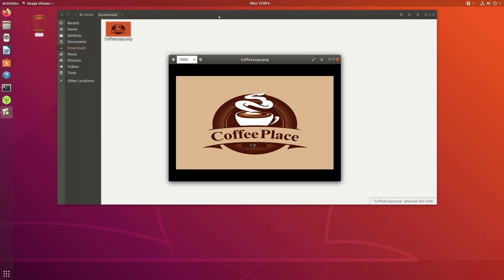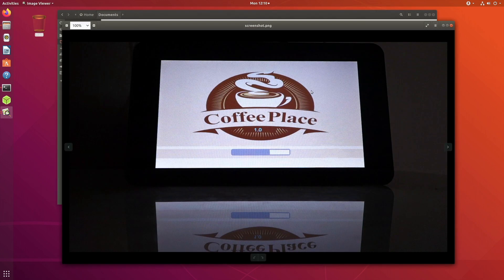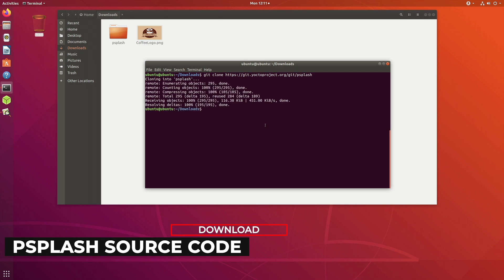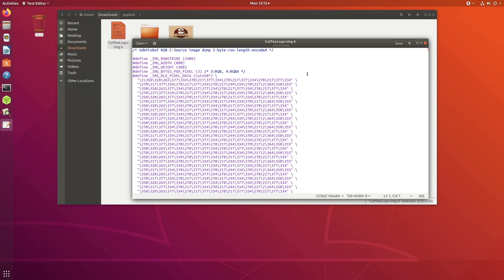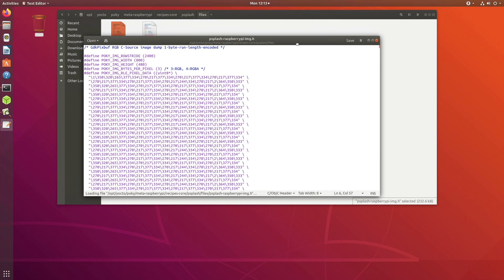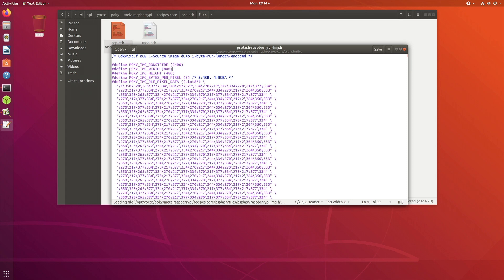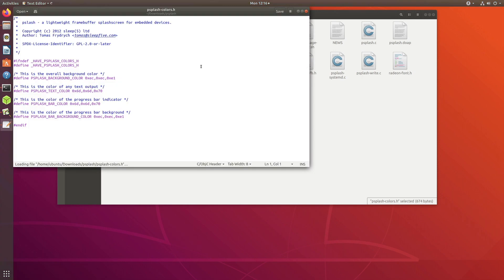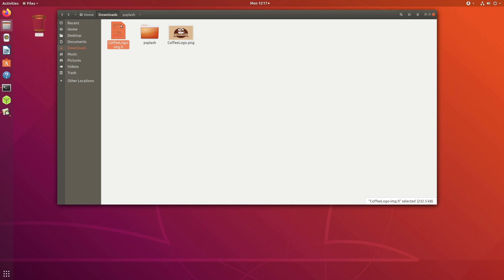Embedded Linux Beginner - How to use your own logo?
In this short video I explain the technical steps required to use your own logo when your embedded linux created from Yocto boots up on the Raspberry Pi.